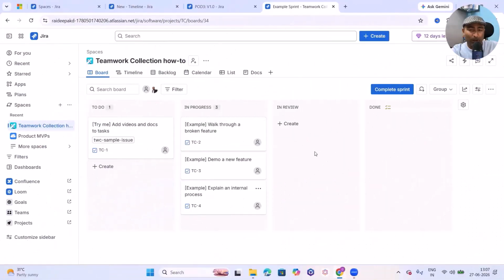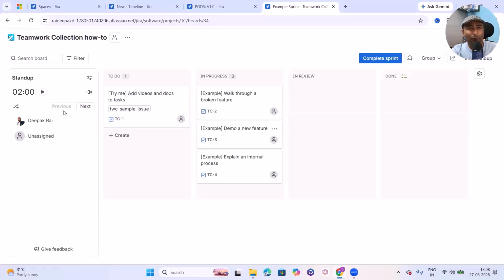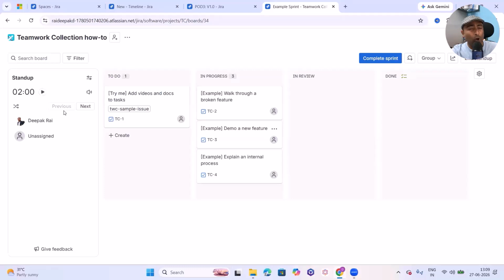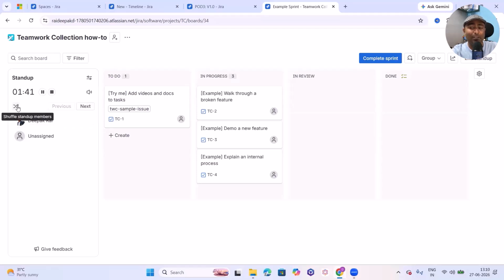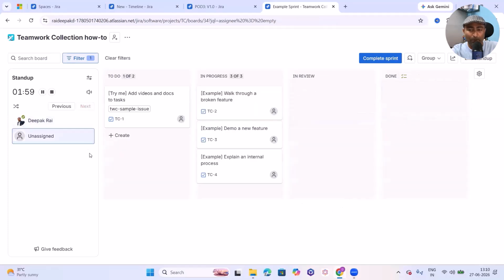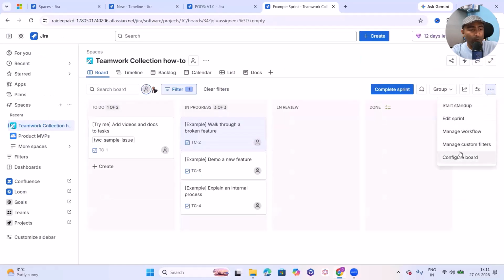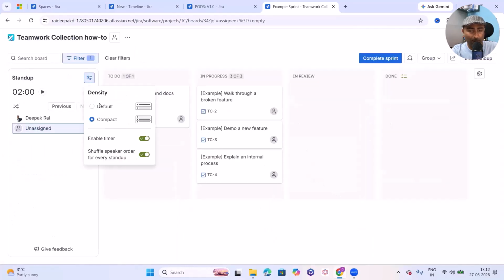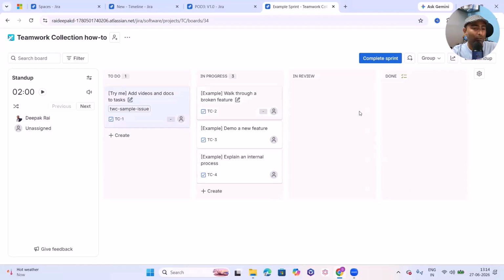Jira Cloud Standup Meetings: Complete Setup Tutorial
Learn how to start Jira stand-up calls efficiently. This guide covers setup and configuration for project managers and scrum masters.

Running effective daily meetings is a core responsibility for anyone managing tasks in Atlassian software. If you are a scrum master or project manager, setting up your workspace correctly is essential for team alignment. This tutorial shows you the exact steps to initiate stand-up calls within the Jira environment, ensuring your workflow remains organized and transparent.

We focus on the practical application of Jira configuration settings, so you can stop guessing how to set up your board for daily check-ins. By following these steps, you will be able to manage your Jira stand-up calls with confidence. If you are new to the ecosystem, check my other playlists for more in-depth looks at related Atlassian and Confluence products.